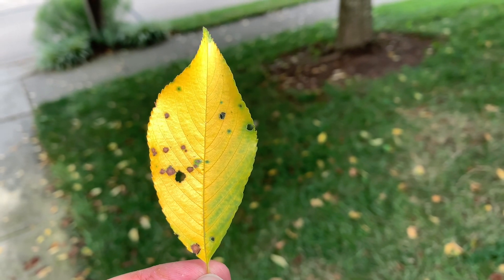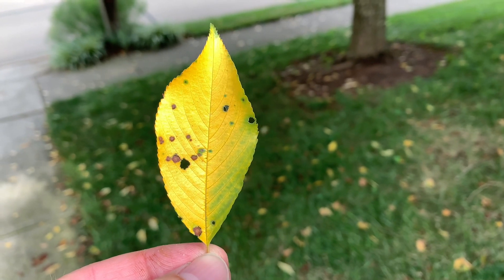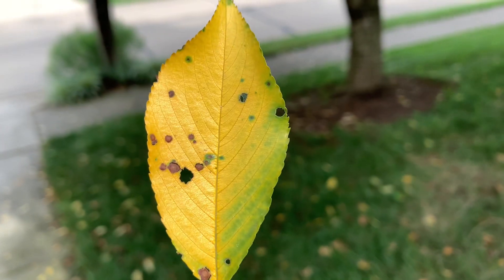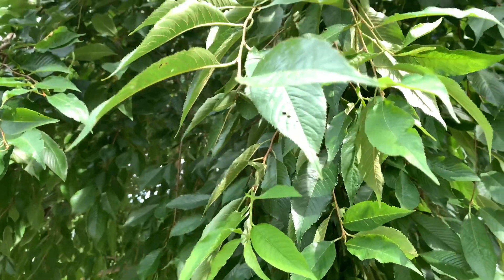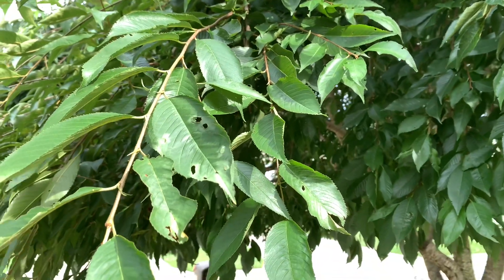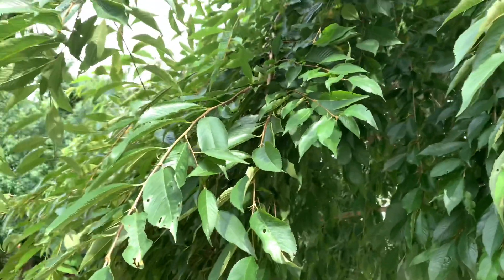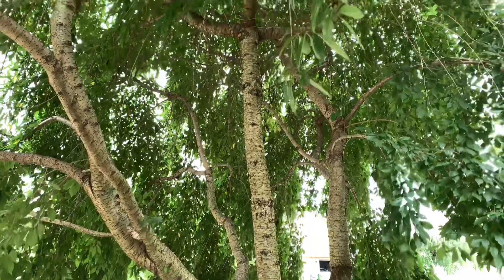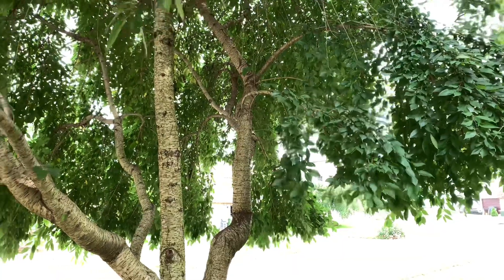Cherry leaf spot (shot-hole disease)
Leaf spot is very common on cherries during the summer months in the Ohio Valley.  This video discusses its causes and prevention.